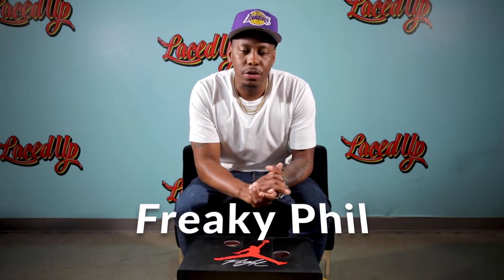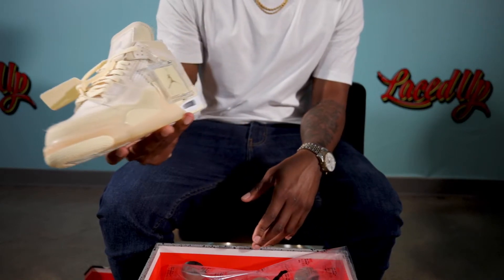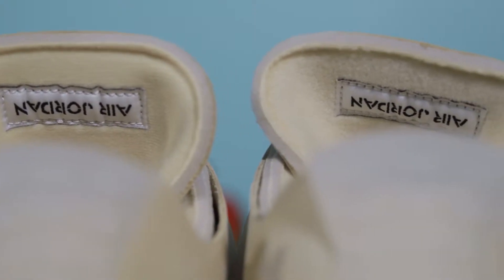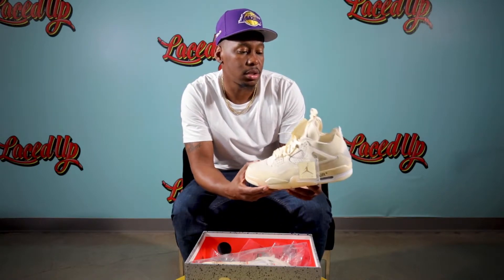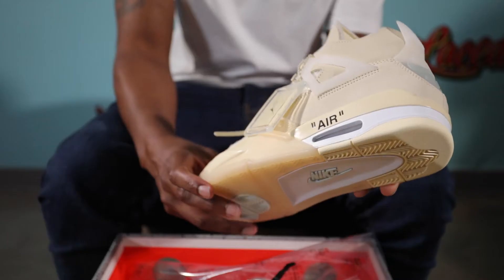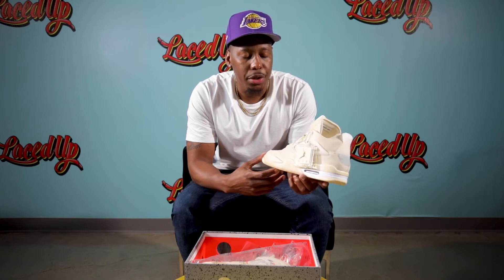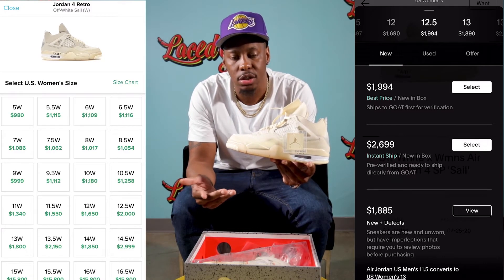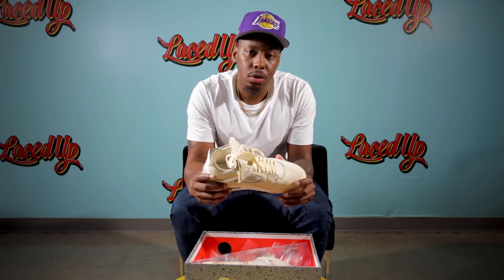"Sail" Air Jordan OFF-WHITE 4: Unboxed Series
Virgil drops us another Off-White x Jordan collaboration and it comes in the form of an Off-White Air Jordan 4 "Sail". The colorway is a monochromatic tone with a mix of muslin and sail, accented with Tiffany blue on the outsole. This is a Women's Exclusive, however, extended sizes are offered to accompany Men's sizing via resell apps. Resell prices are currently around $2,000 and this will likely be one of the toughest releases to obtain this year.